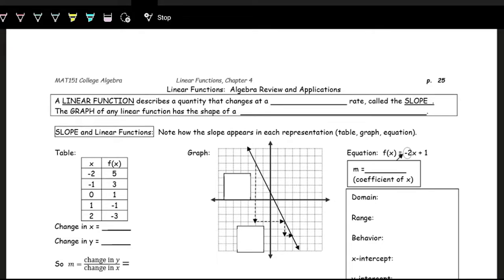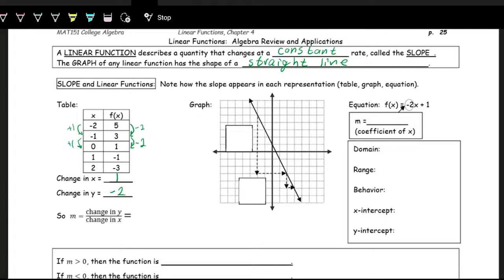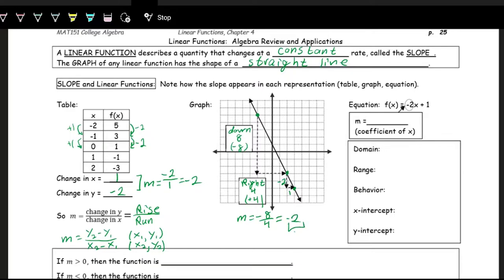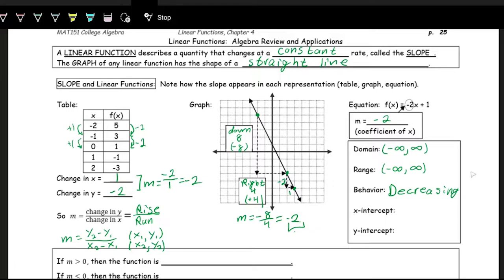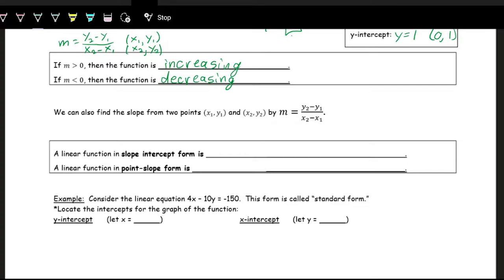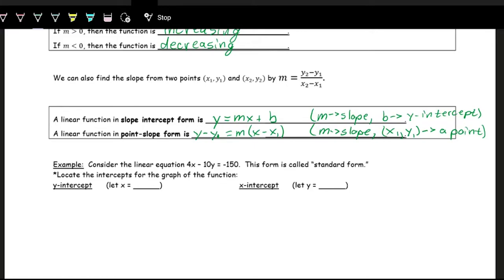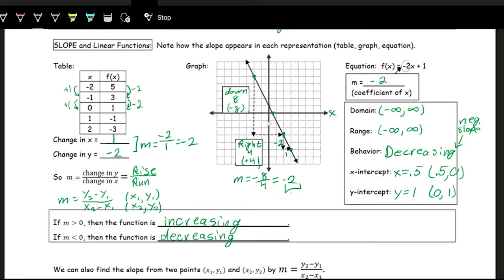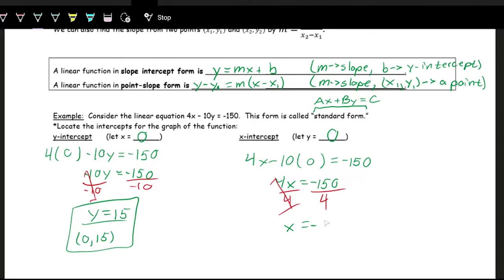Review on Linear Functions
Lecture video for College Algebra covering notes on the basic properties and forms of linear functions along with an application problem.